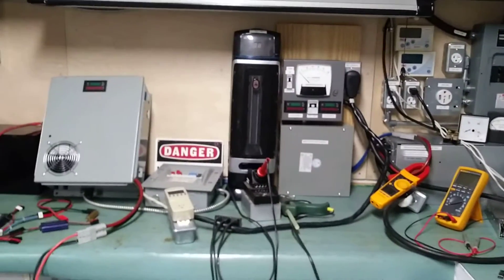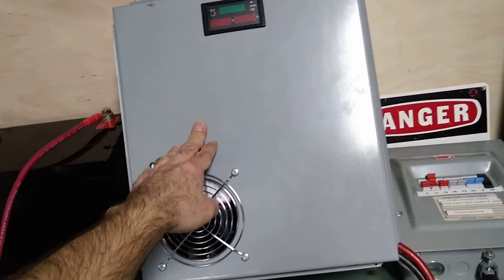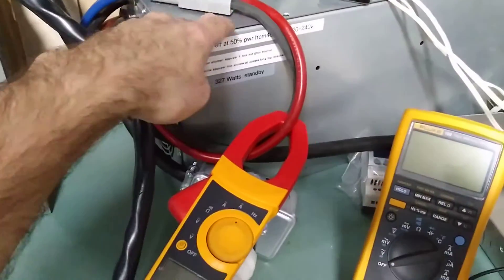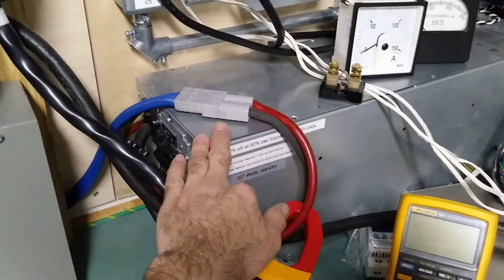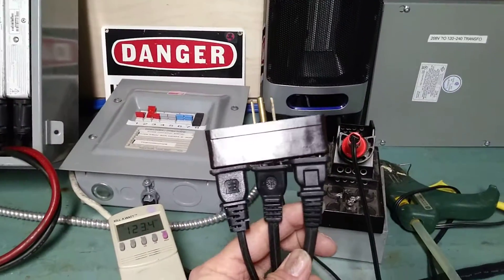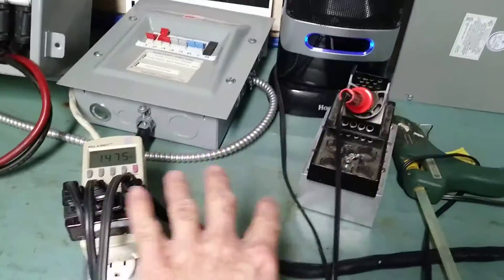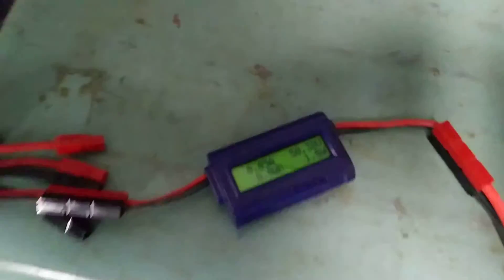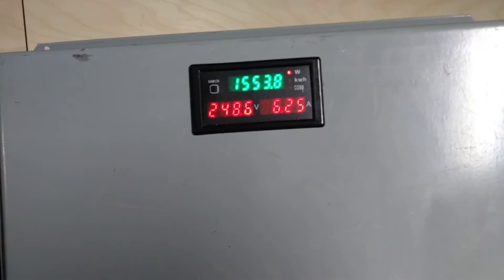Grid tie micro inverter powered by battery !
In this video i will demonstrate that under given conditions it is possible to use grid tie micro inverter with battery instead of solar panel.. and even more, i will show that it is possible to use many in parallel to increase your DC-AC power conversion.
Please be advised that no inverter was connected to the grid. the grid was simulated with an  5kVA inverter under load and powered with independent battery.

In other words, that is a totally independent system with nothing connected to the house or to the grid. I could have done this demo in the middle of the desert and it would have worked =)